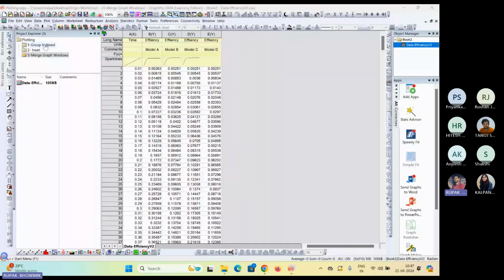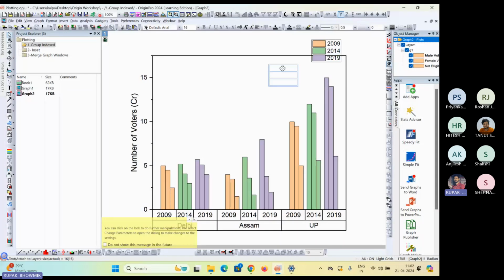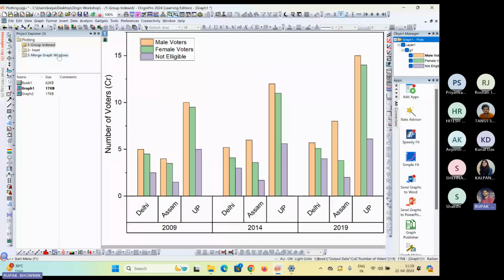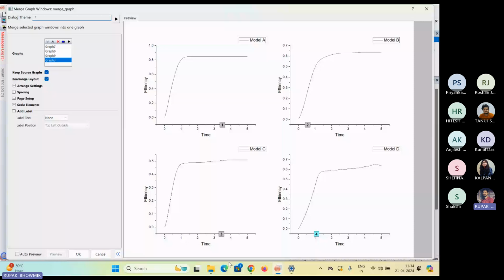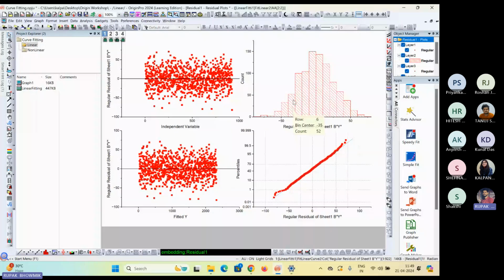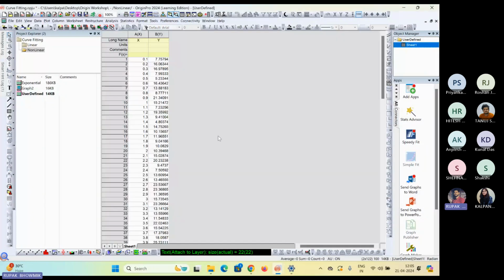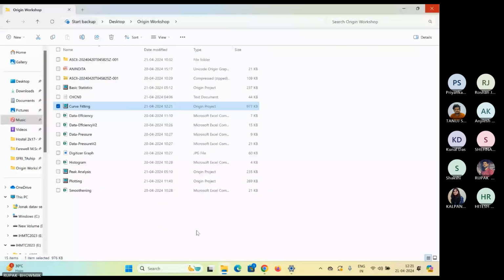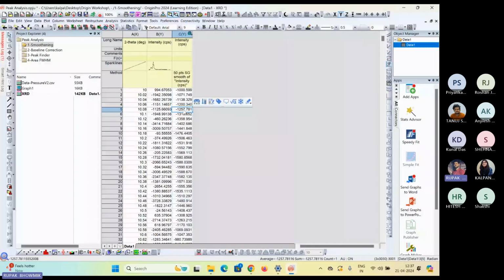Origin Workshop Session 3 (21 Apr 2024)